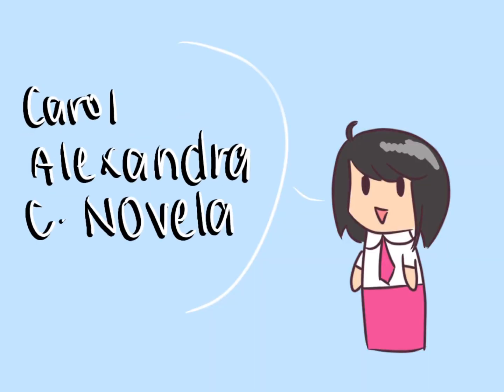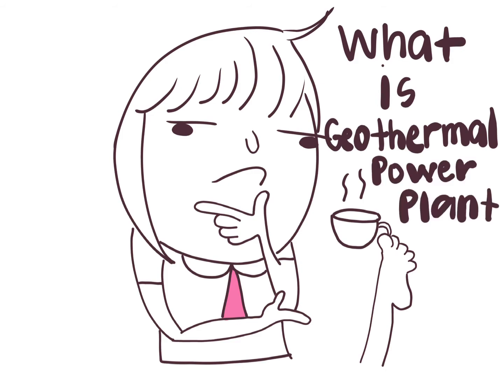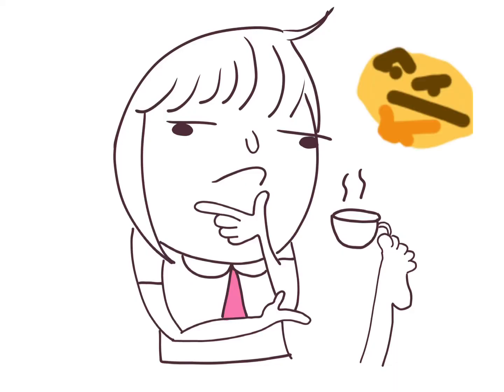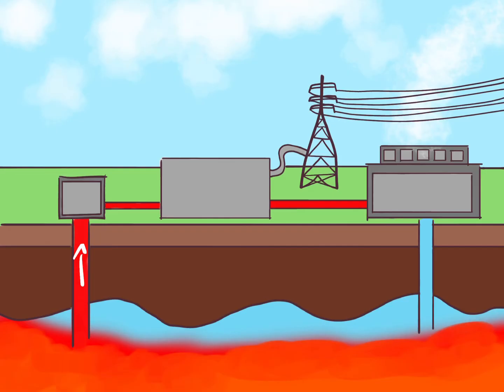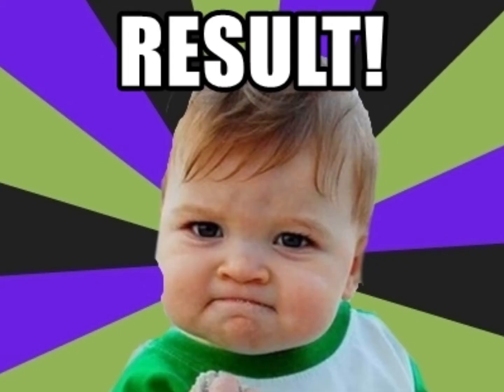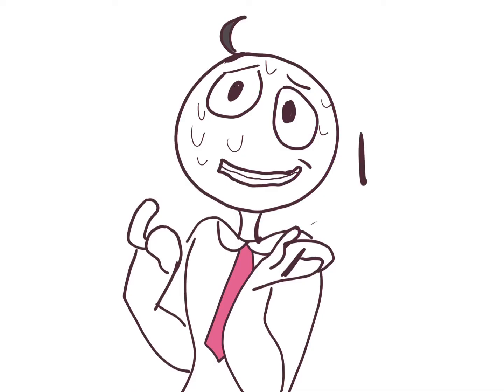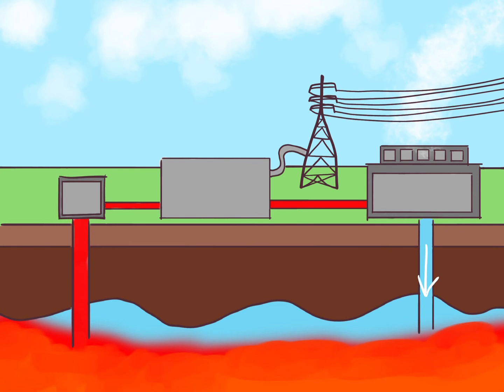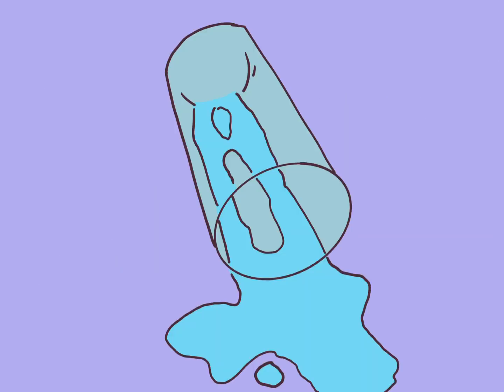Geothermal Power Plant | Video Presentation